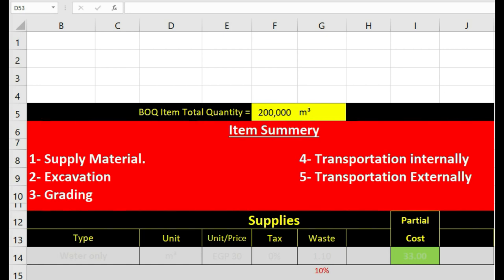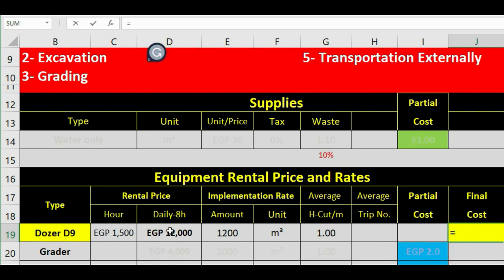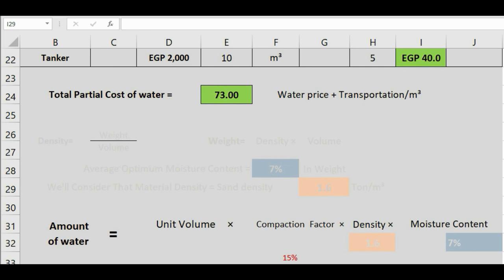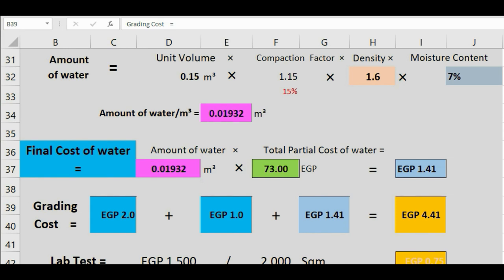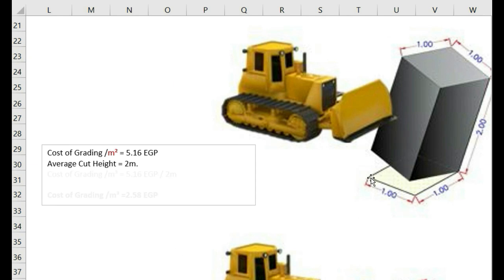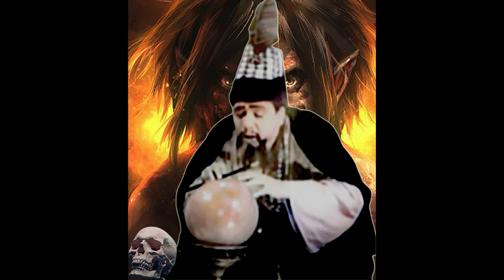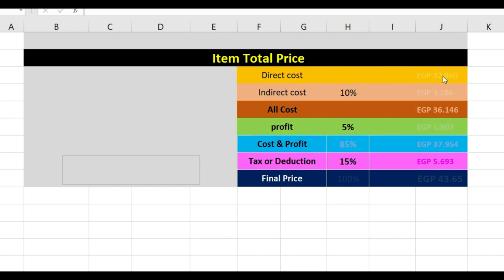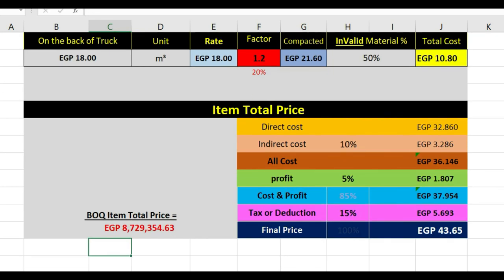Lecture(4) Excavation in Ordinary soil PR.A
Price Analysis
Pricing of road or highway project item